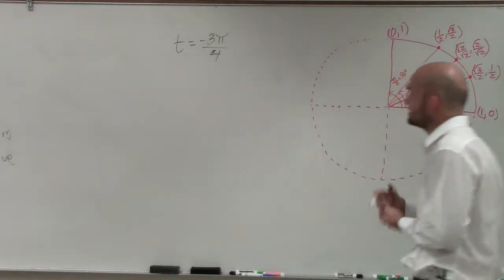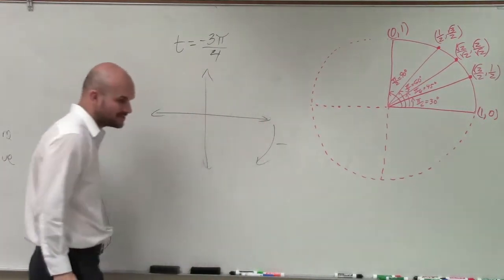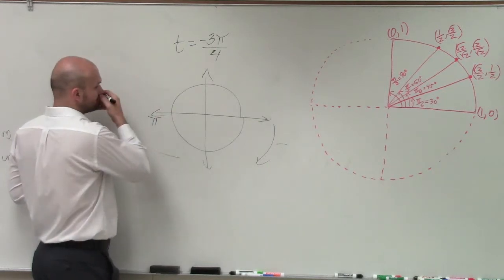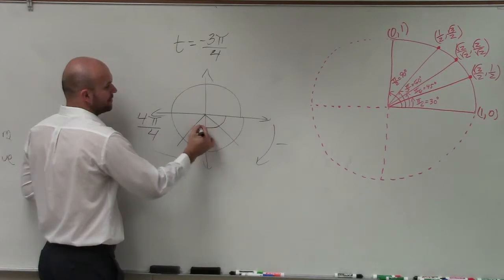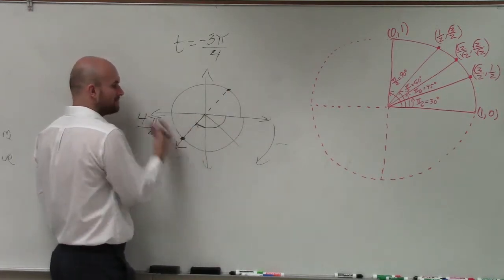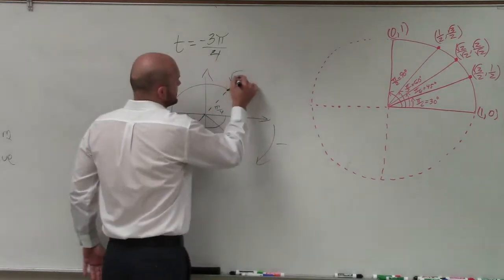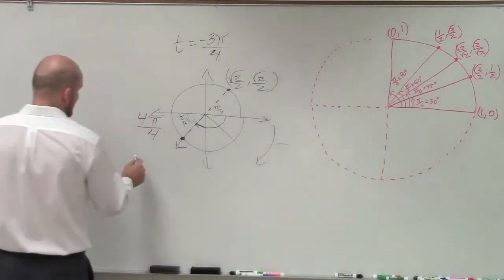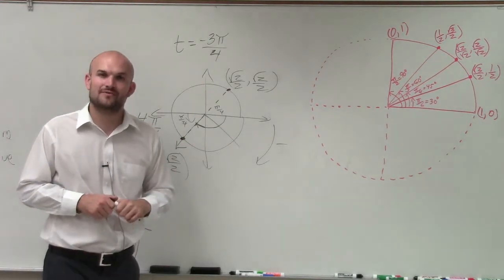Find the coordinate point of the given angle